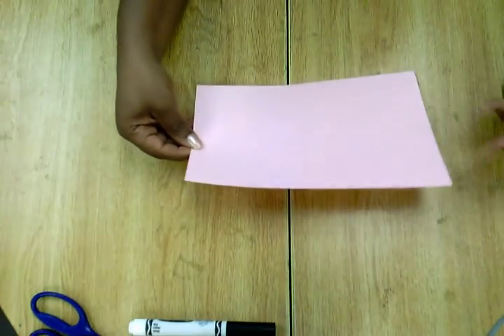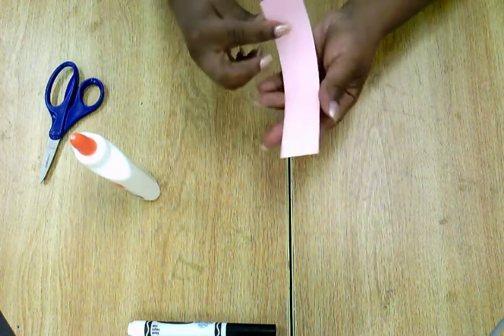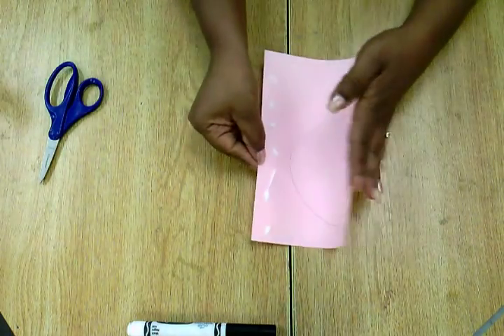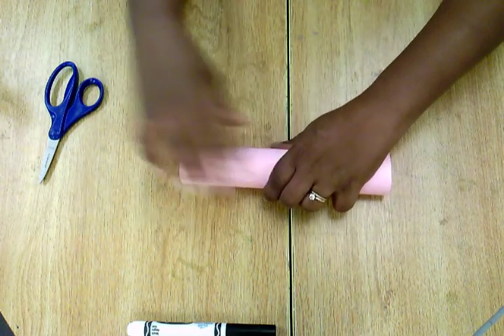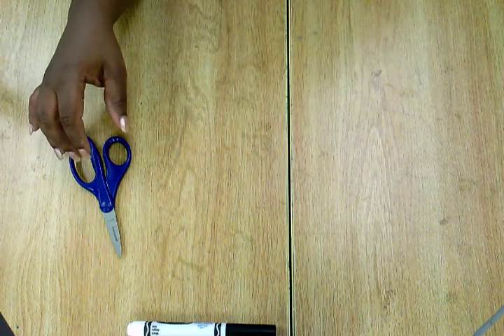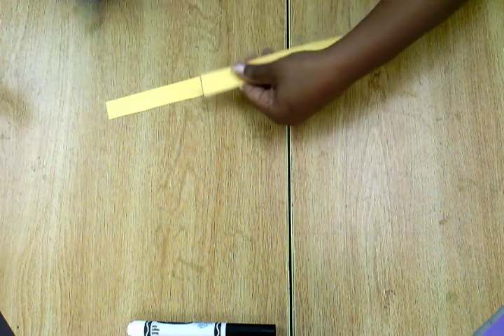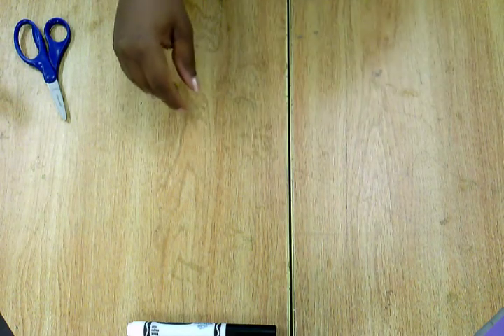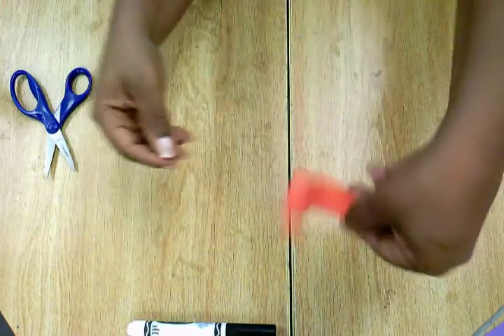Paper sculpture 1: Roll Tube Loop Curl